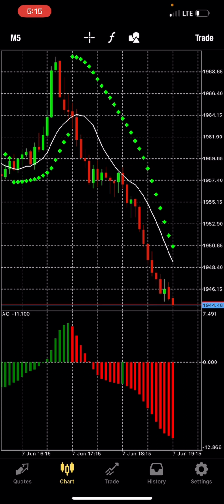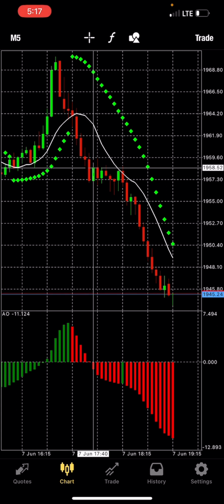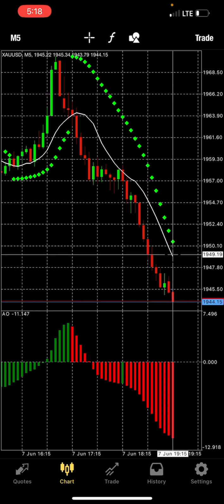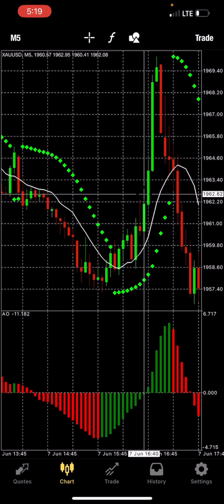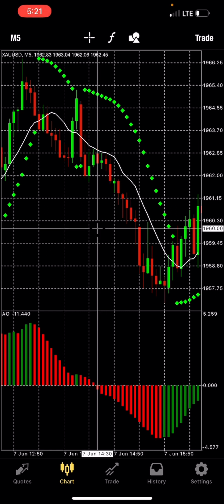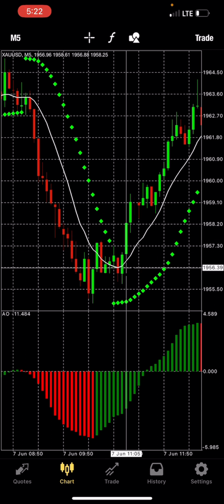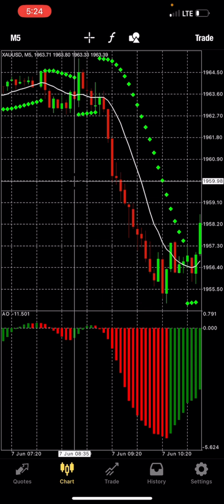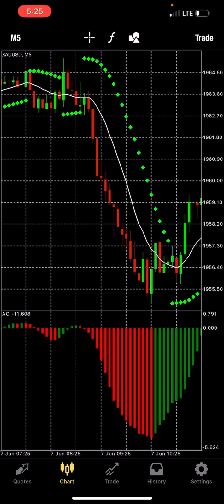Grow $5 to $1000 with this SECRET SCALPING Strategy